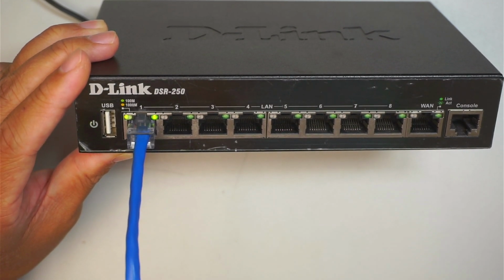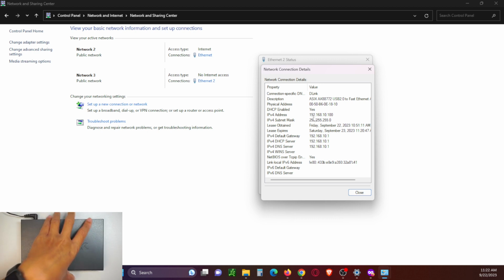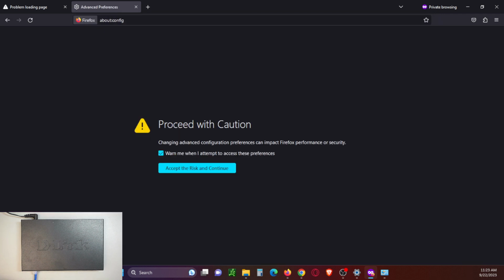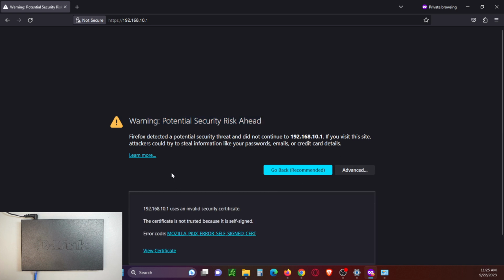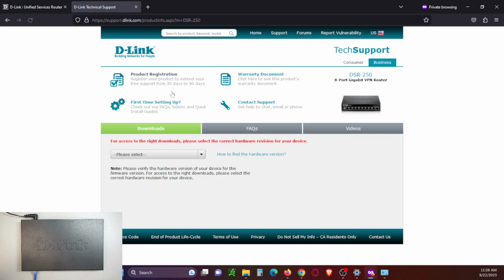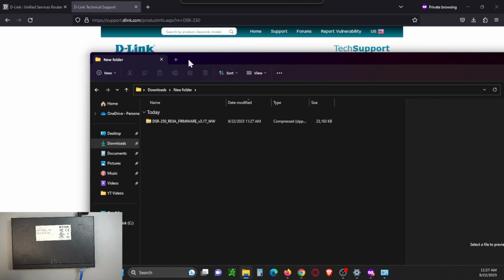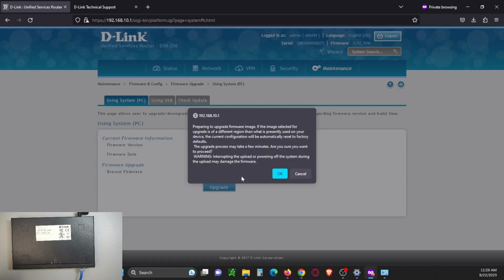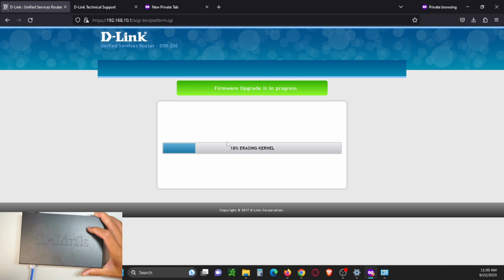DSR 250 Cant Login Admin Console Router Fix SSL Certificate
This is D-Link DSR 250 router.
With the new browser and security certificate, DSR250 router admin console does not allow to gain access.

After reset the router back to factory settings, only way to gain access into 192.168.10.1 admin console, is to change the browser security settings in Firefox.

If you enjoy my video and would like to support.